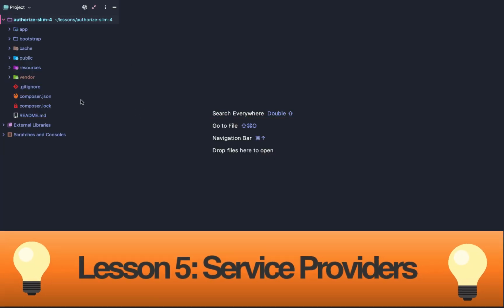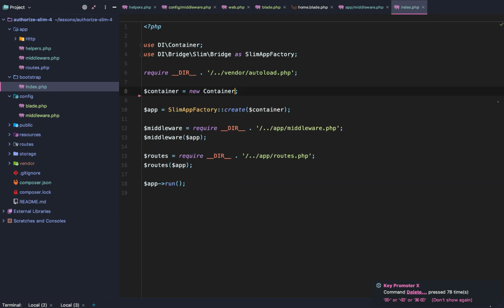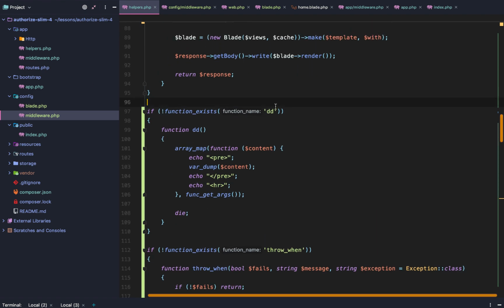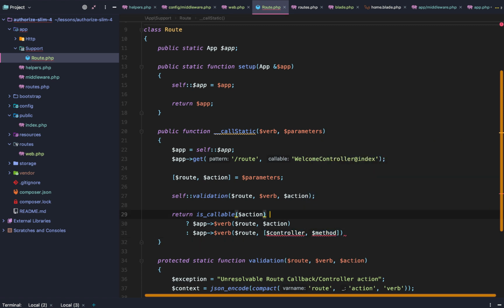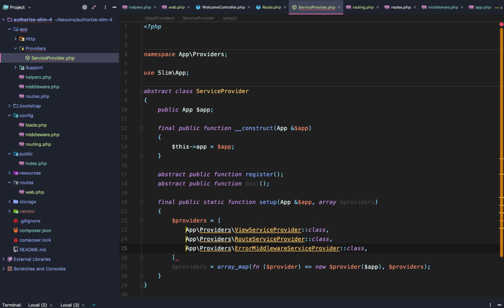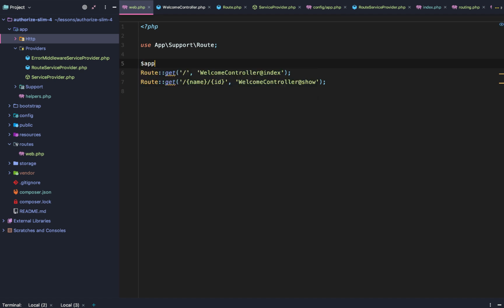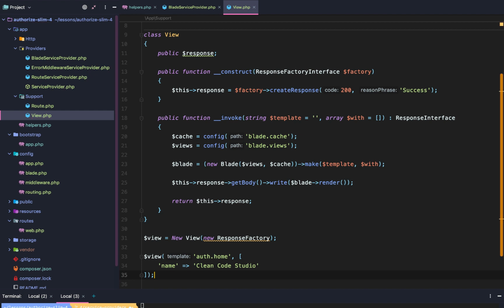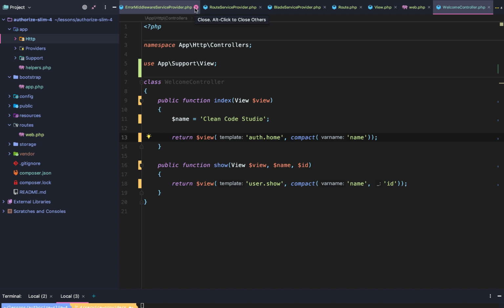Slim Authentication (Lesson 5: Service Providers)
In todays lesson we're going to dive into the deep end and take on an architectural overhaul of our Slim 4 Authentication Application.

In today's lesson we're going to set up ServiceProviders, a way too hook into the life cycle of our application and abstract away the function Php require statements, anonymous callback functions, and overhaul set up our code base to be more expandable, re-usable, and much easier to hook into for the expansion of inevitable future services.

Php and Javascript are powerful